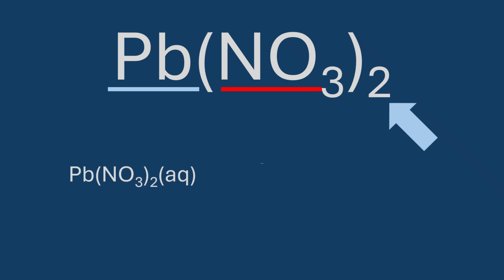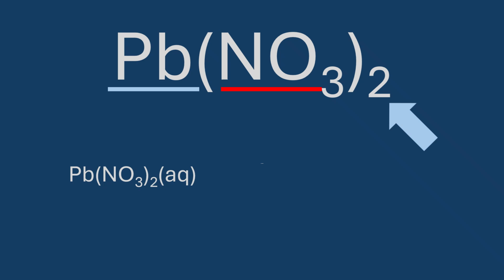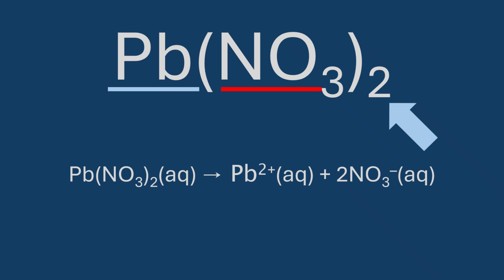Practice Problem 2 2 1 Writing dissociation equations